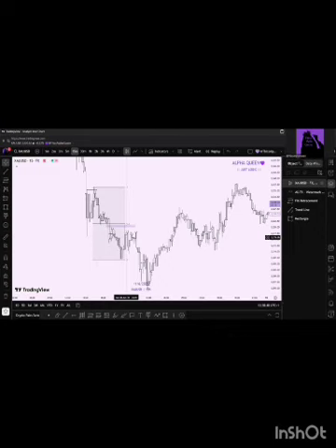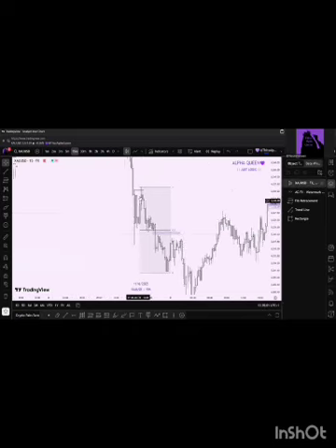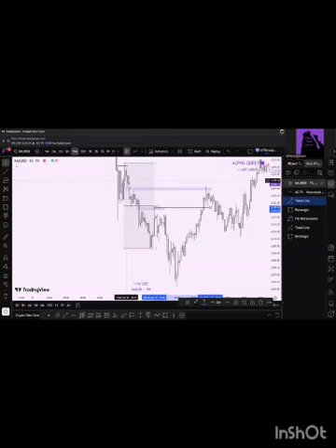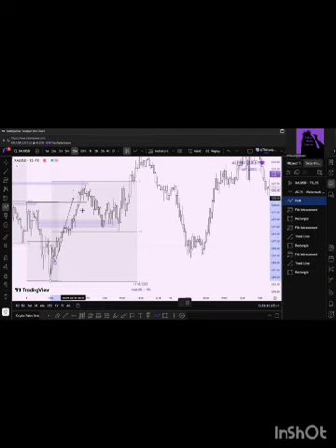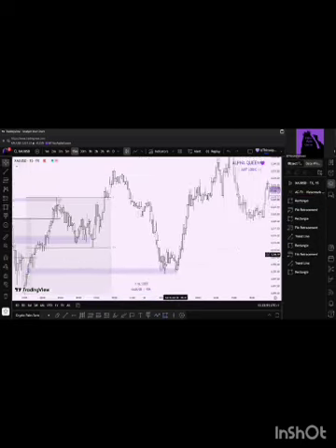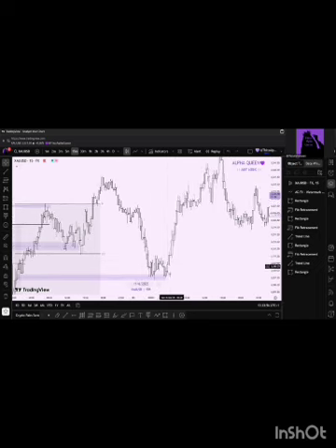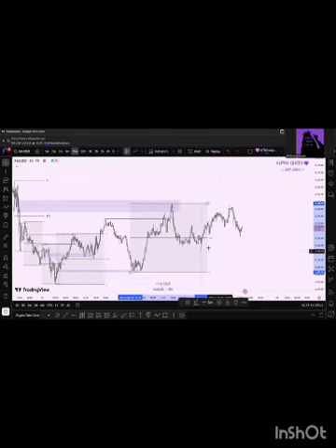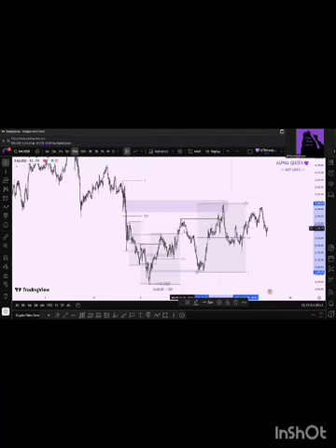How to Analyze CPI News for Profitable Gold Trades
In this video, Alpha Queen breaks down a trade she took on Asia Session (Sunday) and live gold trade and explains how CPI news impacts price movements.

Follow on 𝕏: @ThissAlphaQueen